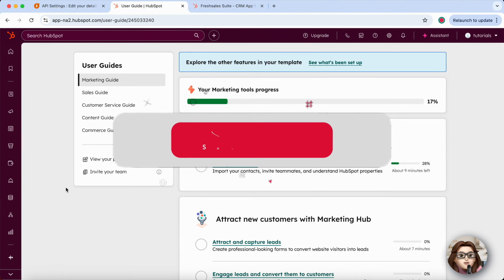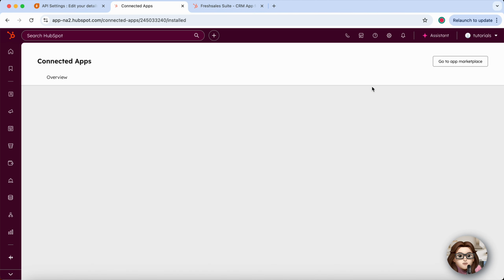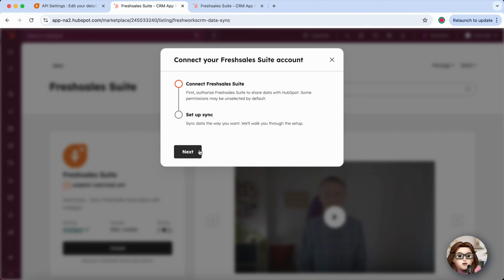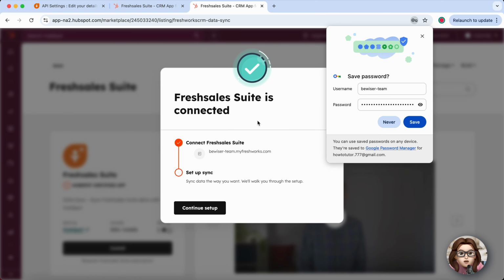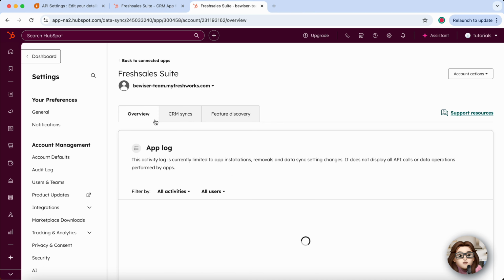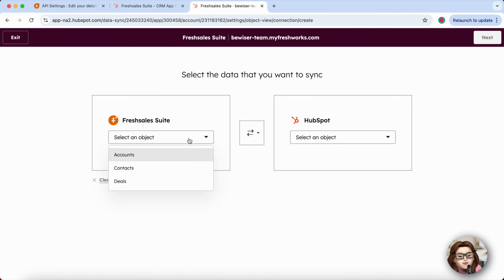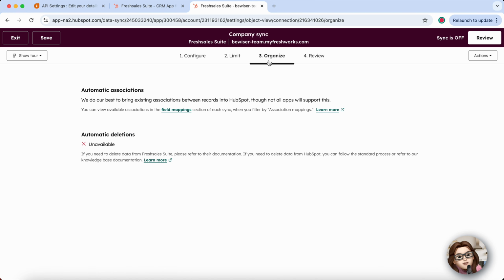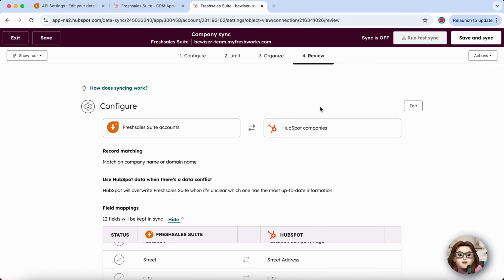How to Connect Freshsales to Hubspot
In this video, you’ll learn how to connect Freshsales with HubSpot so your sales and marketing data stay perfectly in sync. Integrating these two powerful platforms allows you to align leads, contacts, and deal activity—helping your teams work faster and close more deals without manual data entry.

We’ll walk through the full integration process using Freshsales and HubSpot, explaining the most common methods businesses use to connect them. This tutorial is beginner-friendly and does not require coding.

You’ll learn how to connect Freshsales and HubSpot using automation tools or native connectors, map fields correctly between both CRMs, and decide what data should sync—such as contacts, companies, deals, or lifecycle stages. We’ll also show you how to test the integration so you can be confident everything is working before going live.

This guide is ideal for sales teams, marketing teams, startups, agencies, and growing businesses that use HubSpot for marketing and Freshsales for sales management. By connecting both systems, you eliminate data silos, improve lead handoff, and create a smoother customer journey from first touch to closed deal.

By the end of this video, you’ll know how to:
• Connect Freshsales to HubSpot
• Sync contacts and lead data automatically
• Map CRM fields correctly
• Prevent duplicate records
• Control one-way or two-way syncing
• Fix common integration issues

We’ll also share best practices for syncing frequency, data ownership, and keeping both CRMs clean and accurate over time.

If you want to streamline your sales and marketing workflow by connecting Freshsales with HubSpot, this step-by-step tutorial will show you exactly how to set it up the right way.

This video shows you How to Connect Freshsales to Hubspot Easily! Watch this Video till the end to learn How to Connect Freshsales to Hubspot.

Were you able to figure out How to Connect Freshsales to Hubspot? Share this with your friends who want How to Connect Freshsales to Hubspot.

Problem Solved in this Video-:

What Do you Think of How to Connect Freshsales to Hubspot?